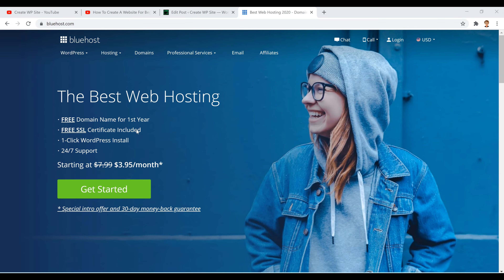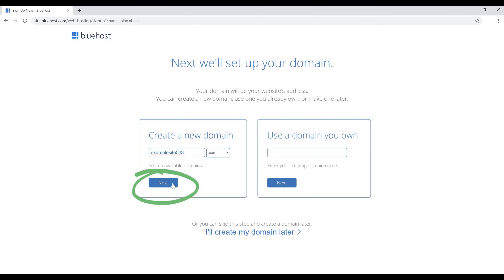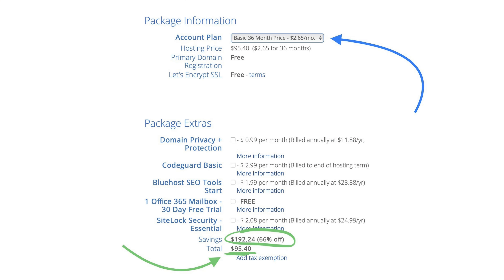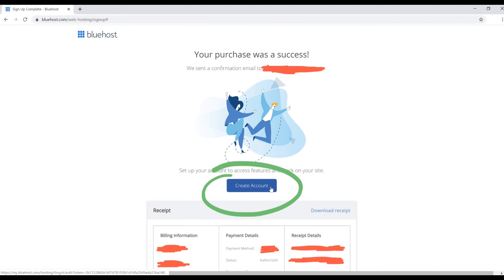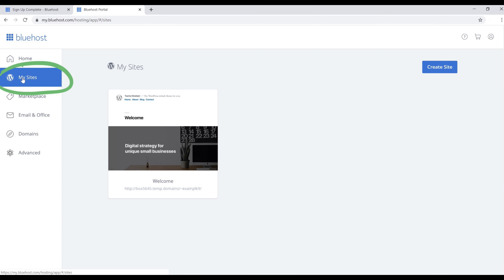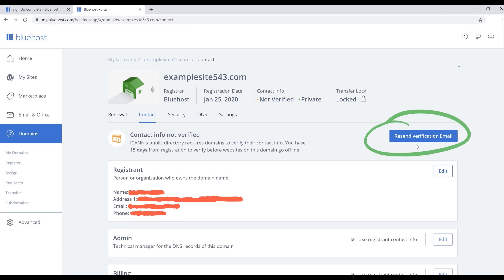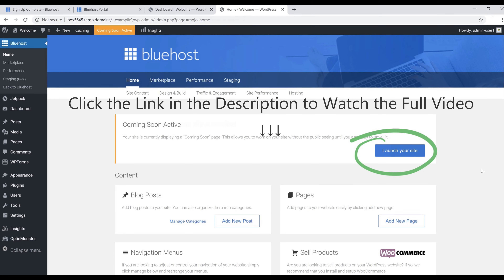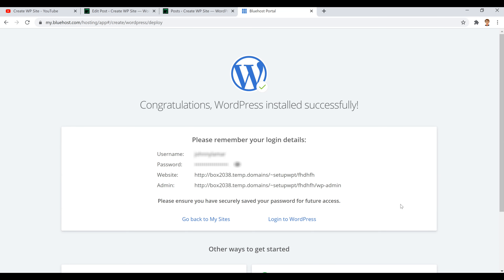Bluehost Wordpress Install (In 6 Easy Steps) How To Install WordPress On Bluehost 2020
Bluehost Wordpress Install - How To Install WordPress On Bluehost 2020

Timestamps 👇

00:00 Intro
00:16 Get Your Hosting Discount
00:34 Select Your Hosting Package
01:01 Pick Your Domain Name
02:03 Additional Discount
03:16 Log Into The Bluehost Dashboard
04:21 Go To "My Sites"
04:31 Click "Log Into WordPress"
05:07 Confirm Your Email Address
06:08 Go To My Sites and Click "Manage Site"
06:24 Click "Launch Your Site"
06:35 For The People Who Already Have Bluehost

Step 1 - Go to Your Bluehost Dashboard

Before this step, make sure you’re fully set-up with Bluehost and have a WordPress account. Considering you’re reading a guide on how to install WordPress on Bluehost, you most likely have already done that.

Once you've done that, go to your Bluehost dashboard. At this point, you have everything needed, you just have to install WordPress on Bluehost. On your dashboard, you should see a variety of tabs such as home, sites, marketplace, email, domains, and advanced. At this point, don't worry about all of them for the time being. Just make sure you're on the Bluehost dashboard.

Step 2 - Go to the Left Sidebar and Click on “my sites”

Now that you’re on your Bluehost dashboard. Take a look at the left sidebar, and look for my sites. It should be the 2nd one from the top, and not too tricky to find. Once discovered, click on it. This tab is where you'll control all of your sites you have connected to Bluehost, and will use to add new sites.

Be familiar with this tab if you want to add more sites, remove a site, and so on. Plus, it's where you'll go to connect WordPress on Bluehost. Bluehost has a straightforward set-up system, which makes them one of the best options to choose from. Nonetheless, click on my sites, and you can move on to step three.

Step 3 - Click on the Blue “create site” Button

Once you’re on the my sites tab, next, you'll click on create site. Unless you already have a website connected to Bluehost, you shouldn’t see any websites down below. If you have a bunch of websites on there, you most likely wouldn’t be using this guide anyway.

Nonetheless, click on create site, and you'll be ready for the next step. Keep this in mind for when you want to add future sites. No matter what the case might be, this is a simple tool for installing WordPress on Bluehost. Let's move on.

Step 4 - When it Asks You, "How would you like to build your website?" Click on the blue "use WordPress" button

Once you click on create site, it’ll ask you how you’ll like to build your website. Building your website comes in a variety of options, but make sure you hit the use WordPress button. That way, you’ll be able to easily install WordPress on Bluehost.

Bluehost tries to make WordPress's installation process remarkably simple and is why the entire method only takes a matter of a few buttons. Once you use the WordPress button, you only have a few more steps left in the whole process. Let's continue forward!

Step 5 - Add a Title to Your Website and Click Next

Almost at the finish point, add a title to your website. Think of the title as what you want to represent your website. If you’re not sure of a title to utilize, don’t worry too much about it. Take the needed time to think of one and move forward from there. Nonetheless, once you know of a title to your website, click next.

Now that you added the title to your website, it shouldn't be much longer from that point moving forward. At this point, the installation of WordPress is almost entirely complete. It just needs a final step to complete the process. Let's look at the last step!

(Final step) Step 6 - Select your Website from the drop-down menu and click Next

Congratulations, you’re on the last step! At this point, go to the drop-down menu and select your website. Unless you have numerous websites connected to Bluehost, it should only pop-up with one site. Simple enough, right?

Once you see your website, click on it, and click next. Once the process completes, there shouldn’t be any other future needs to properly install WordPress on Bluehost. You shouldn’t have any issues related to this since Bluehost makes it such a straightforward process with installing process.

WordPress is Now Installed!